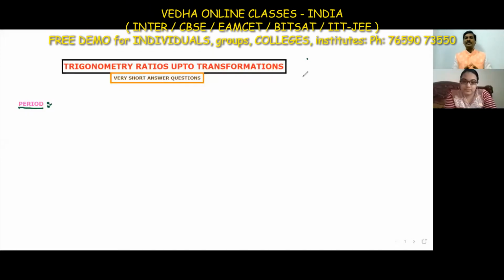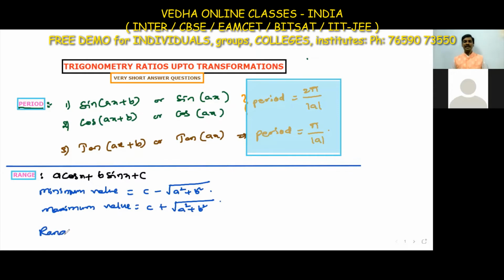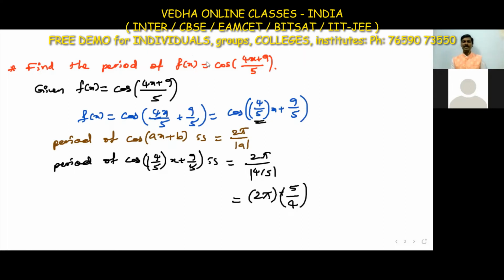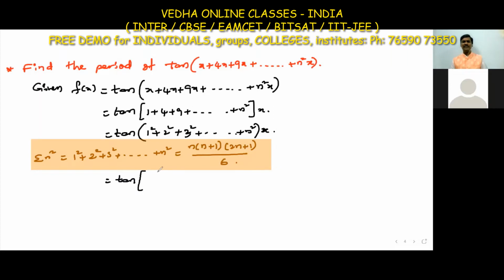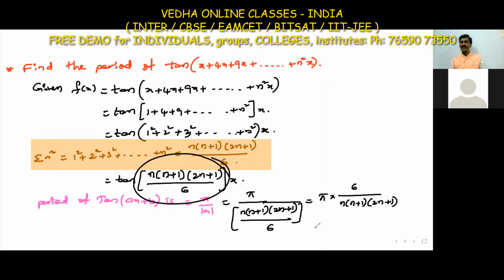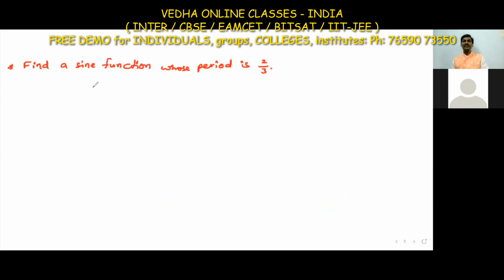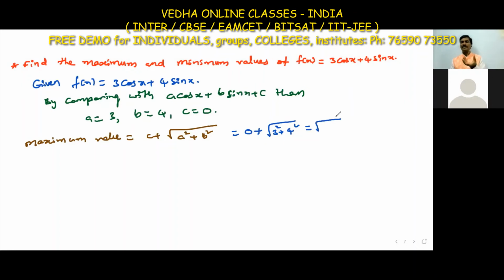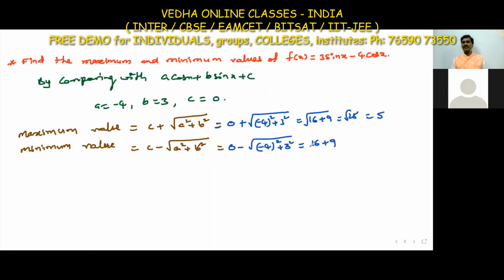TRIGONOMETRY, range, period, mathematics 1A, inter, 1st year.FREE DEMO: Ph: 76590 73550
TRIGONOMETRY, range, period, mathematics 1A, inter, 1st year, cbse, ISC 10th class, mathematics.

LINKS:

1. fast calculation techniques - VEDIC MATHEMATICS, USEFUL for every student for competitive exams as well as ACADEMIC exams.

7. COMPLEX NUMBERS, important SHORT ANSWER QUESTIONS, mathematics 2A, INTERMEDIATE.

8. COMPLEX NUMBERS, important SHORT ANSWER QUESTIONS, mathematics 2A, INTERMEDIATE, TELANGANA & Andhra Pradesh. Also useful for cbse/ icse/ other state board students.

12. DEMOVRE'S theorem, introduction & formulae, maths 2A, INTERMEDIATE.